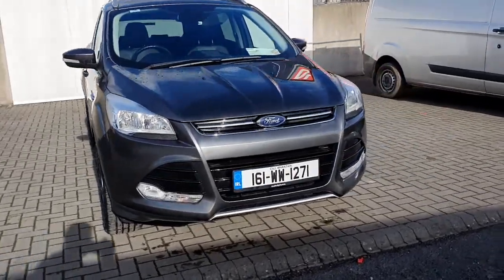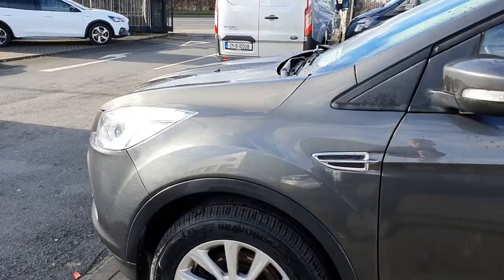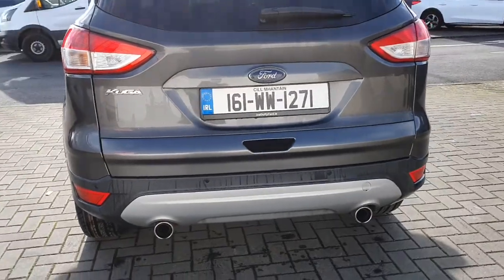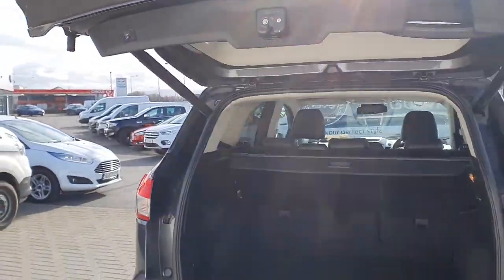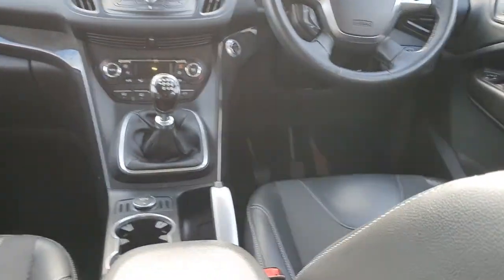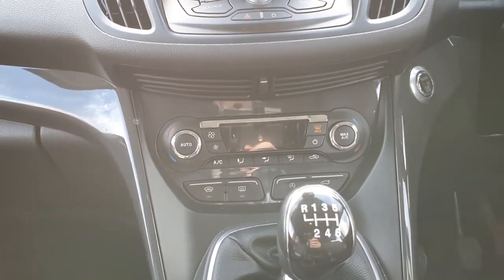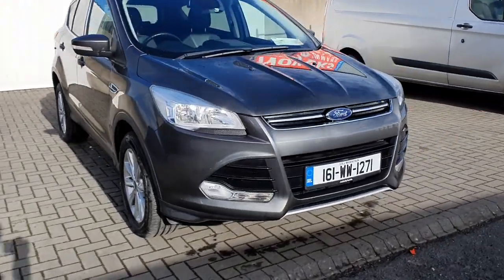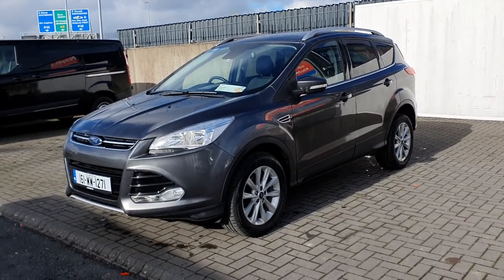161WW1271 - 2016 Ford Kuga TITANIUM 2.0TD120 S6 M6 F 18,500